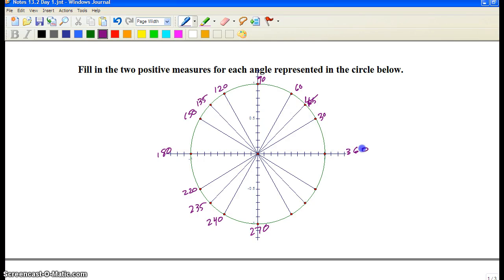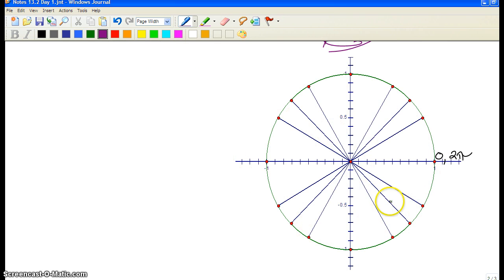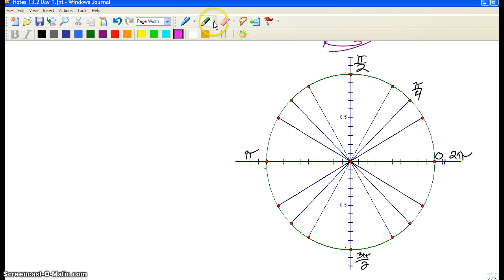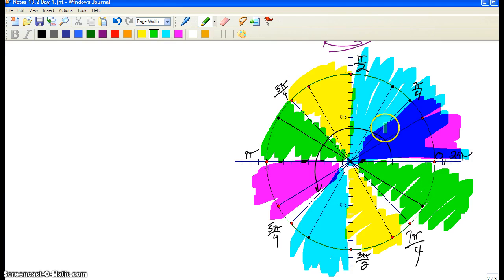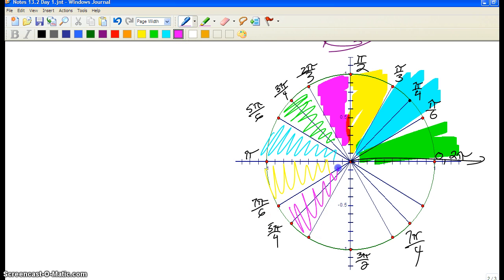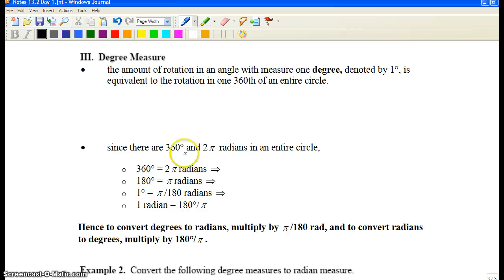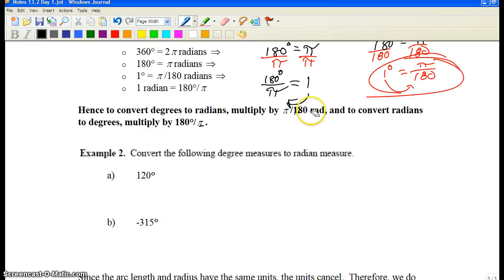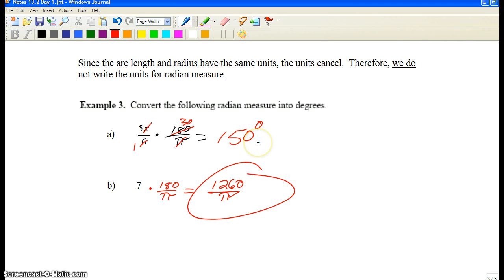AlgII Radians and Degree Measures 13.2 Day 1 Part 2 4.2.13